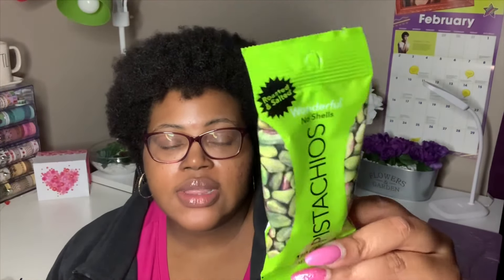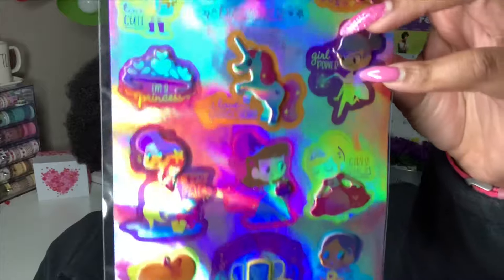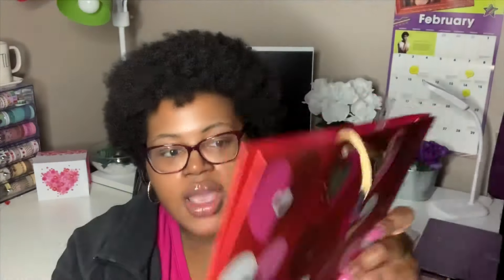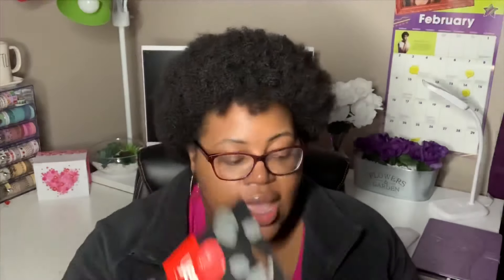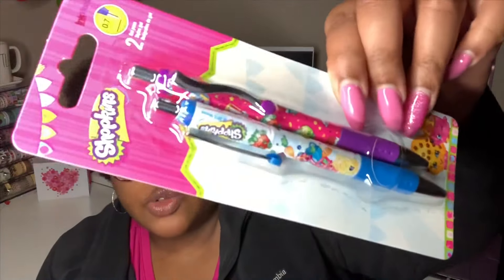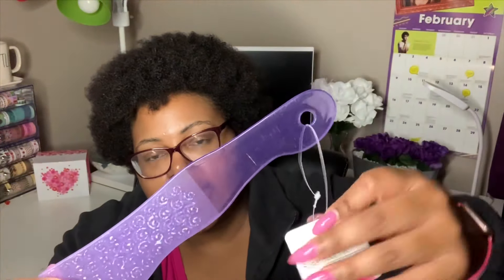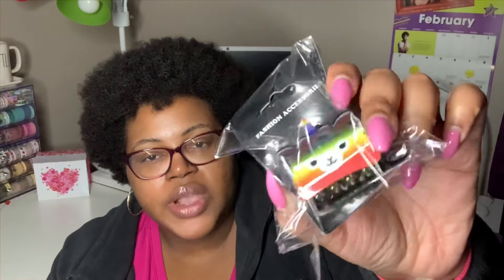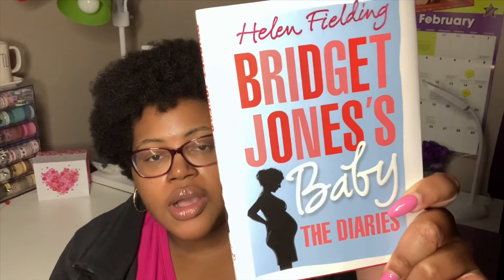DOLLAR TREE HAUL | FEBRUARY 10TH, 2020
Here's a $10 off first Built Bar Order - Get the 10 bar Sample Box for just $9.95! for your first order at Built Bar.

My Mailing Address:
Weightless Wendy